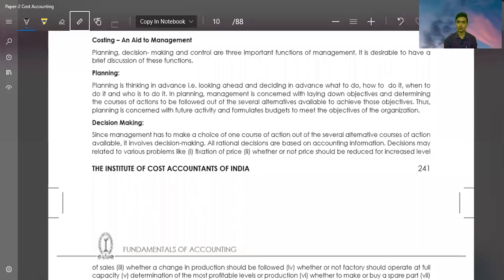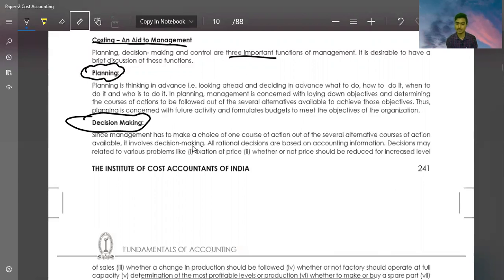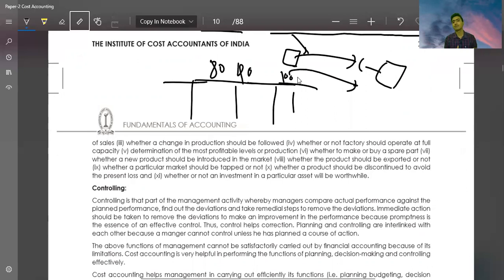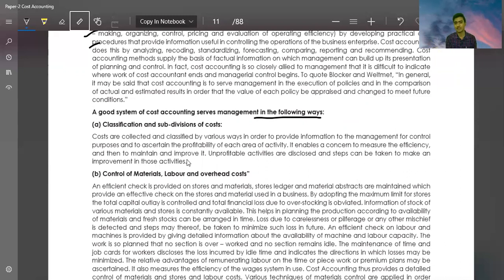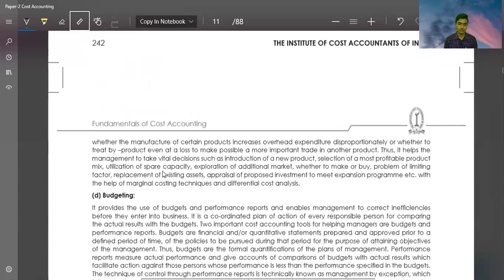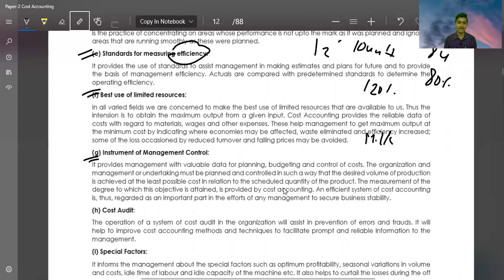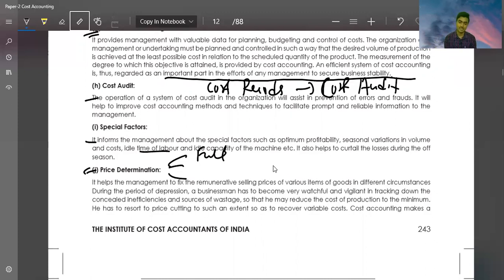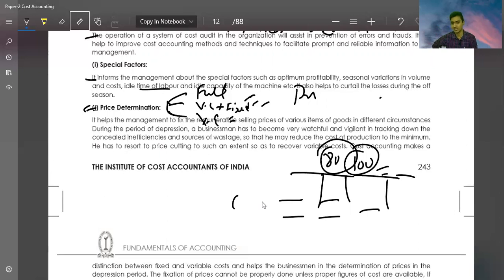15. Costing - An aid to Management | CMA Foundation | CMA Foundation Cost Accounting